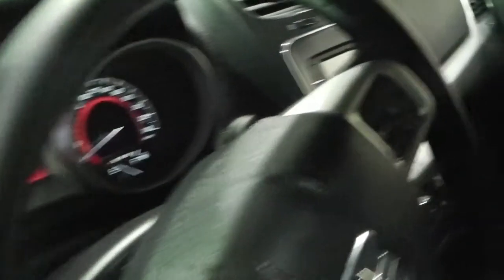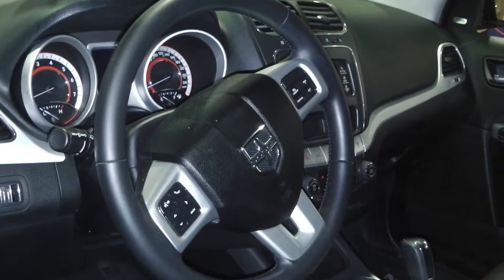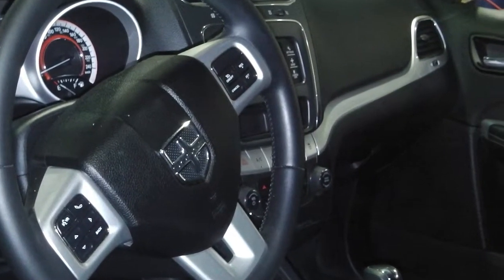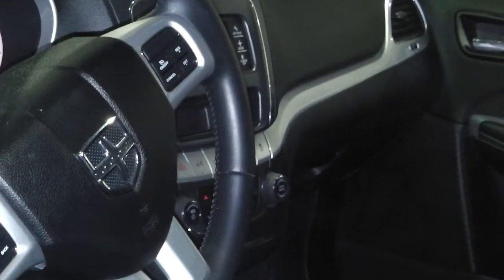2011 Dodge Journey - Eastside Dodge - Calgary, Alberta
815 36 Street North East,
Calgary, AB T2A 4W3